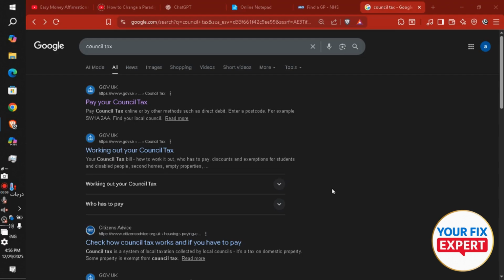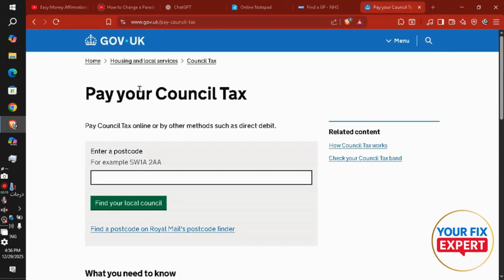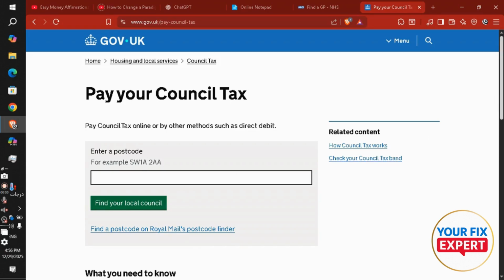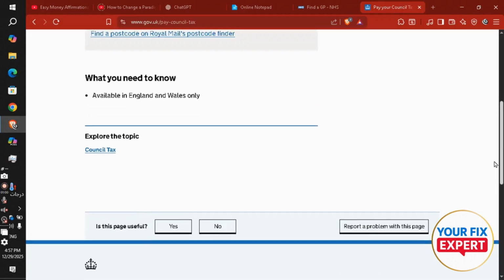How To Set Up Council Tax In New Home UK (2026) (Best Method)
Moving into a new home in the UK? In this beginner-friendly guide, we show you how to set up your Council Tax quickly and easily. Learn step-by-step how to register for Council Tax, manage your account, and make payments online. This tutorial is perfect for anyone setting up Council Tax in a new house, making the process simple and stress-free in 2026.